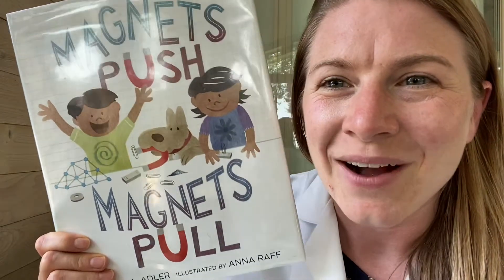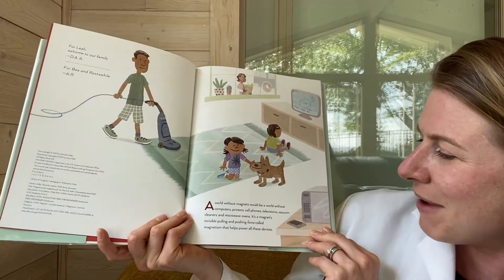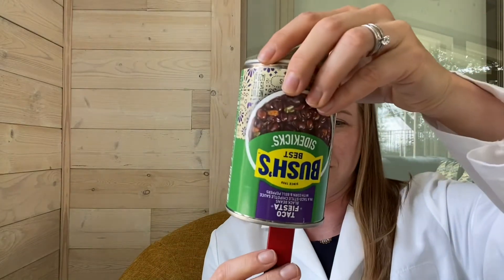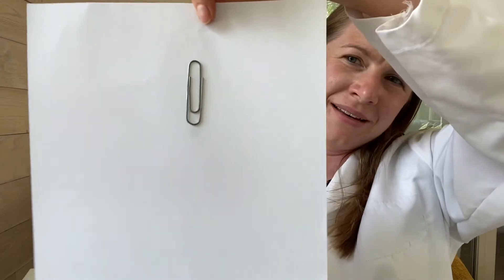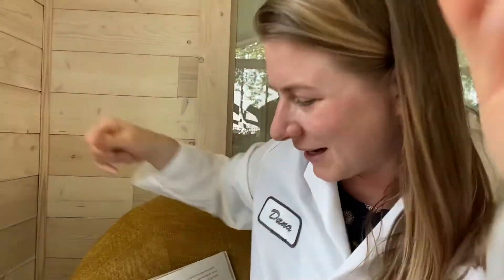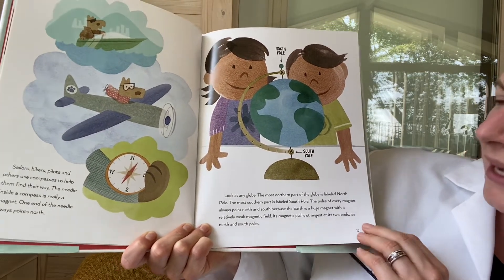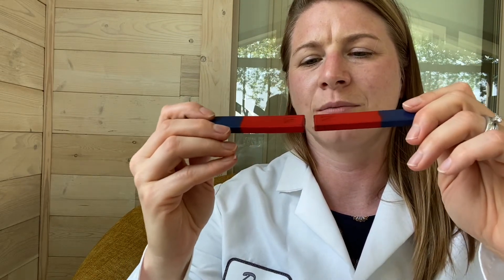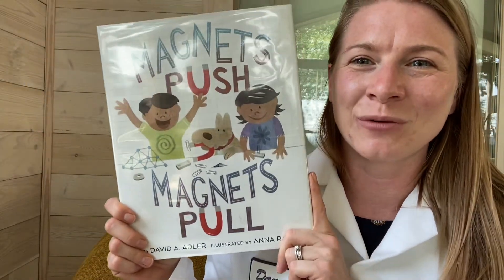Magnets Push, Magnets Pull by David A Adler and Anna Raff Read Aloud by Dana Reads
Young scientists can explore the world of magnets with simple and fun hands on magnet activities.

Simple Supply List:
Magnet
Coins
Paper Clips
Glass Dish with Water
Plain Paper

Extended Supply List:
2 Bar Magnets
Iron Shavings
String
Marker
Tape